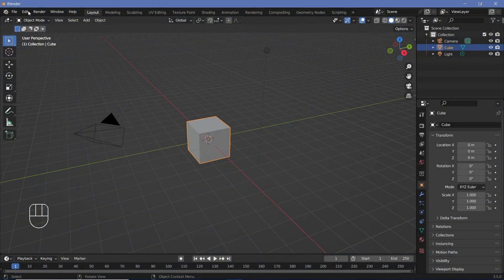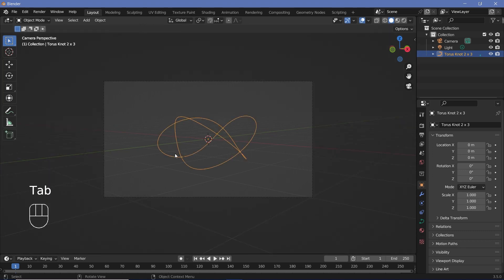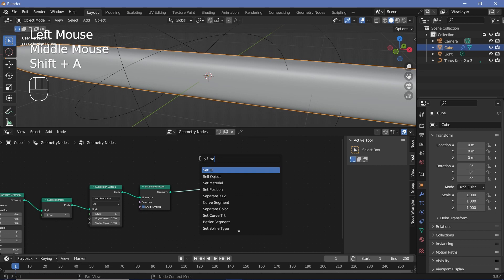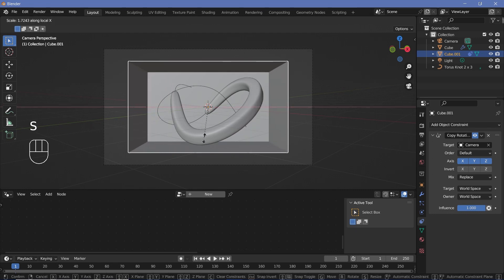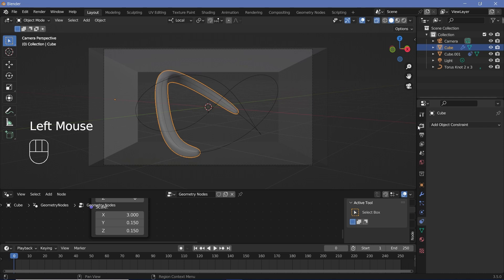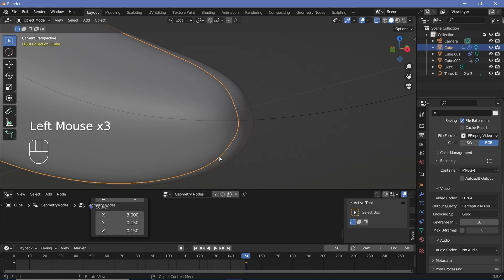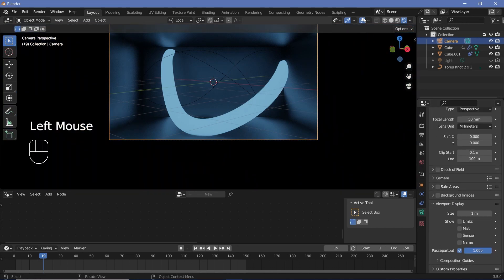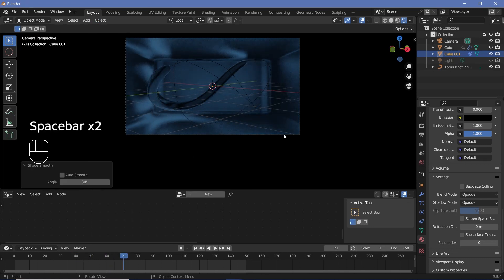Abstract Alien Liquid Motion Loop - Blender Tutorial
The initial plan for this was to make it more sci-fi and liquidy by adding in some noise and making it move around like a liquid.
However, when I liked it far more when the noise was muted and it was just a smooth subdivided cube instead. That's why I shared this version of the video. If you want to learn how to make it more like some floating liquid, let me know and I will make a version like that as well.

Time-Stamps:

0:00 Intro
0:11 Adding Curves
1:30 Camera Set-Up
1:44 Geometry Nodes
3:20 Curve Modifier
3:49 Background Elements
6:00 Animation
8:22 Texturing
10:43 Final Renders / Outro

External Assets:

Nil/-